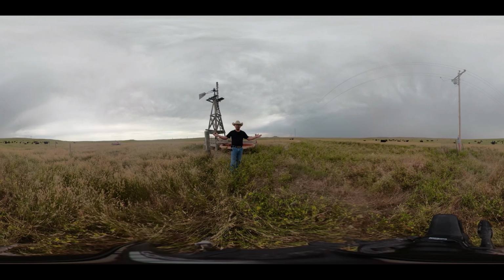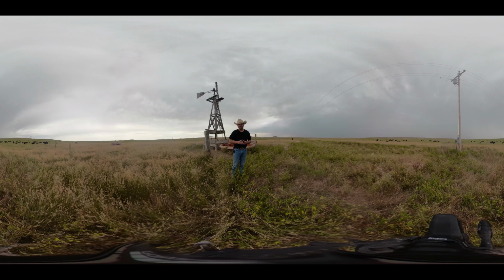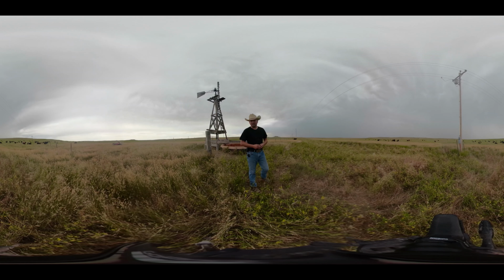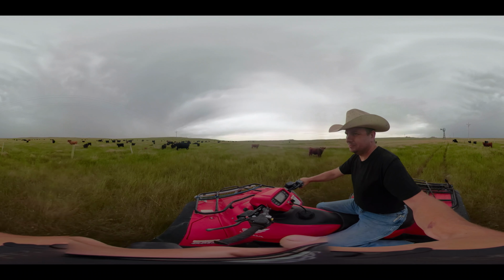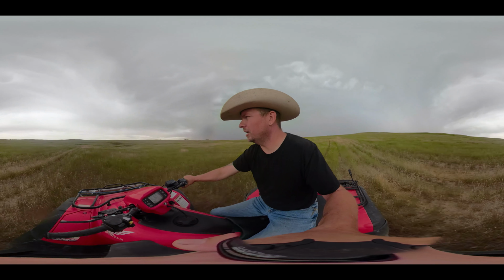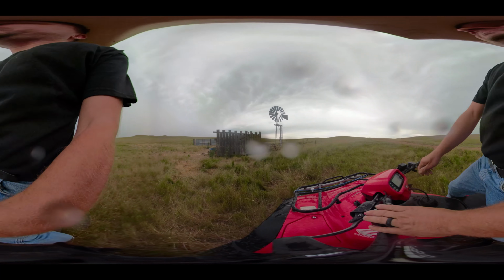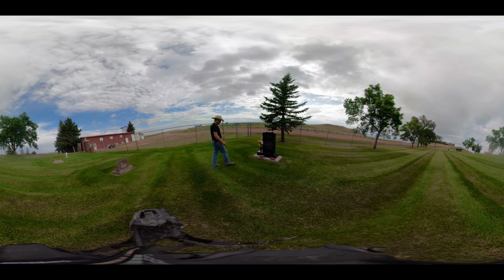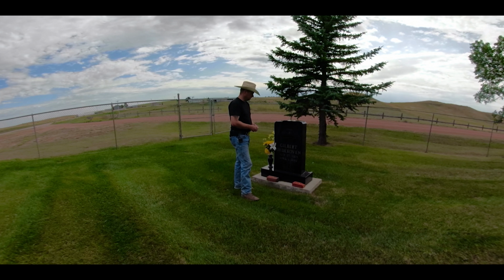4K 360 Trip Through the Ranch with the GoPro Fusion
Today would have been my father in law and founder of the ranch,  Gilbert's 90th birthday and in honor of that we bring out our new 360 camera from GoPro and take you to see a couple of Gilbert's favorite places to be on the ranch, the windmills.